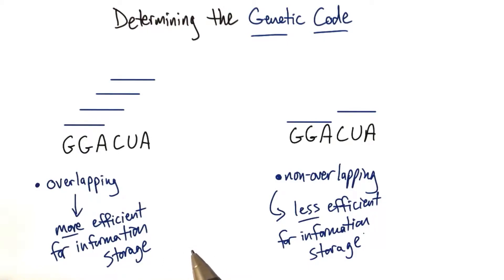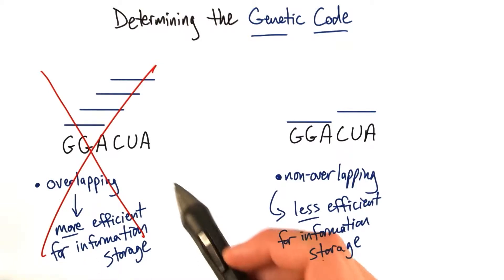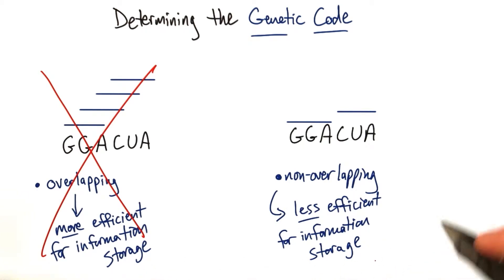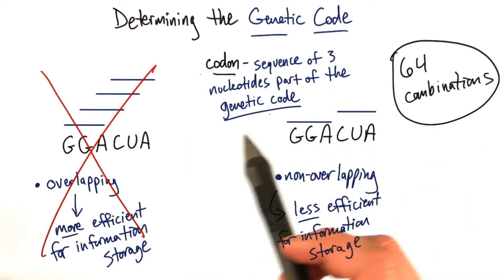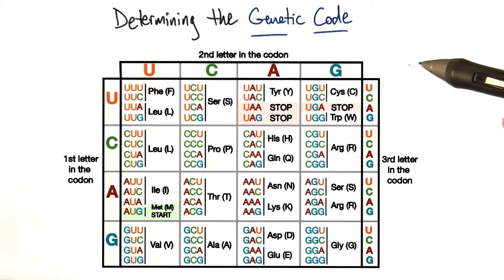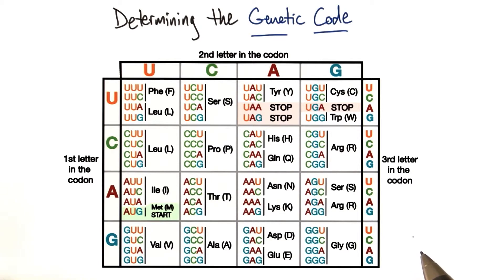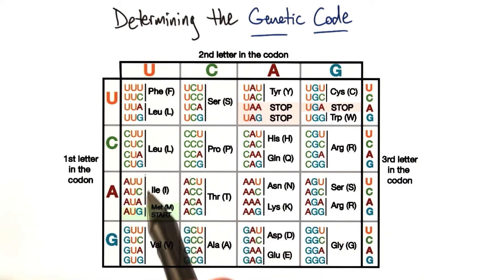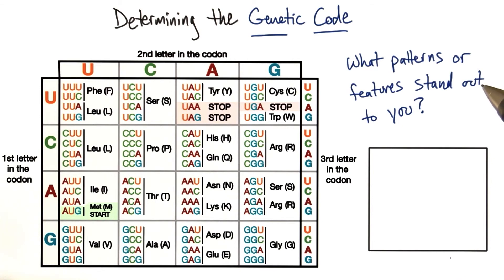Genetic Code - Tales from the Genome